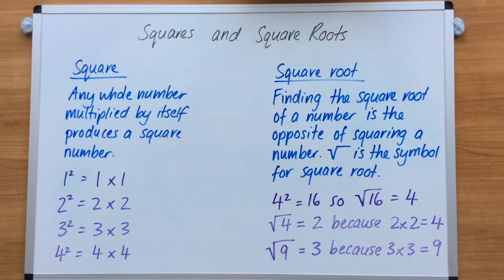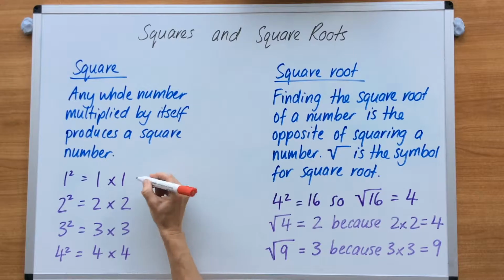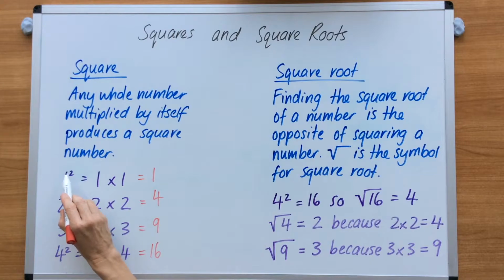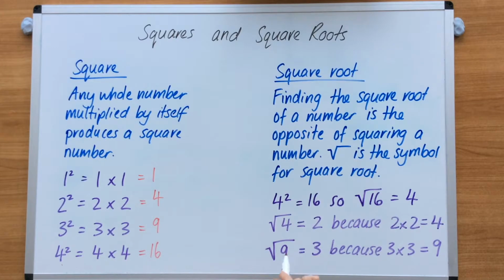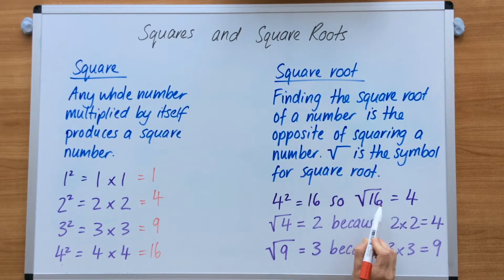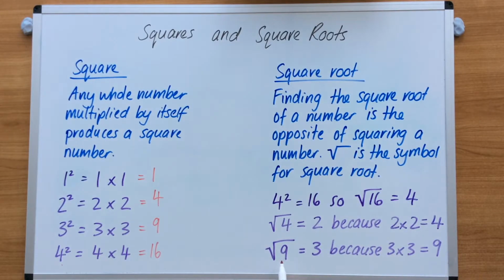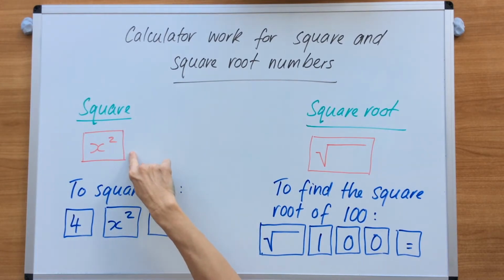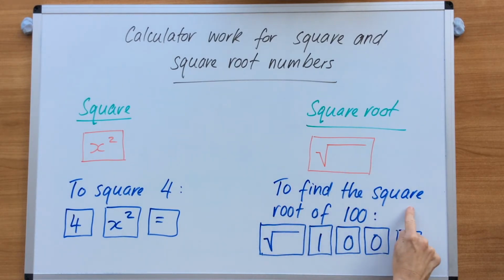Squares and square roots